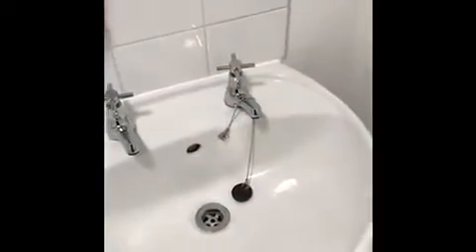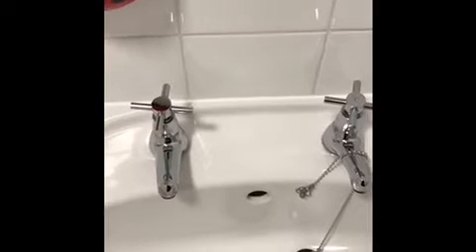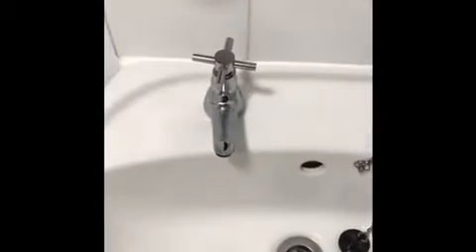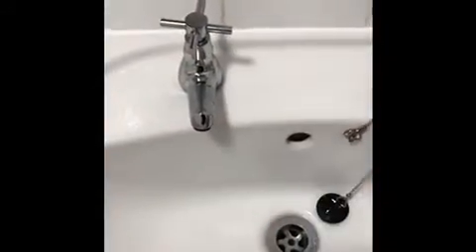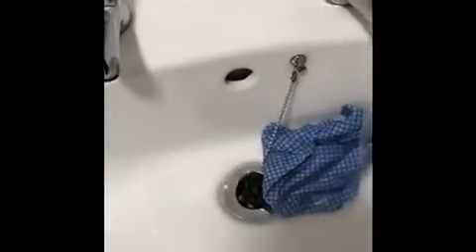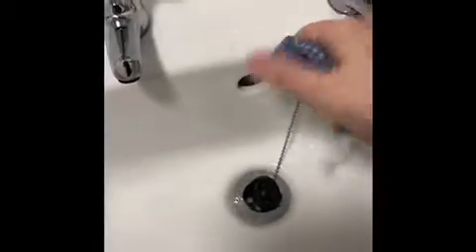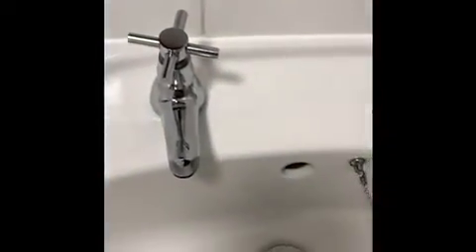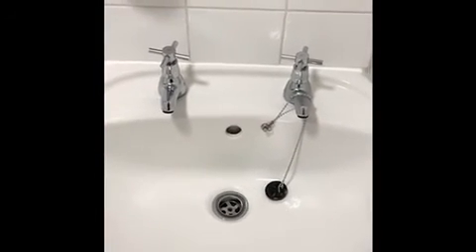Cleaning the sink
Step by step guide on how to clean your sink.